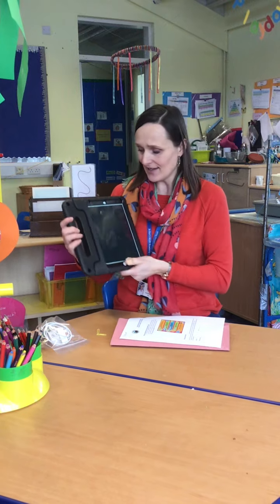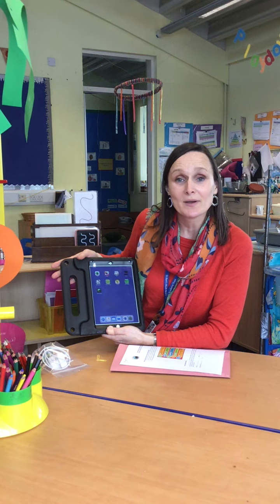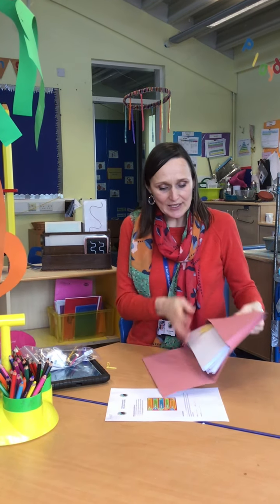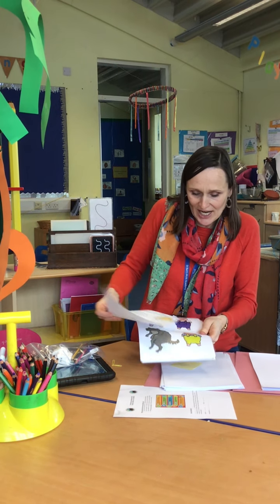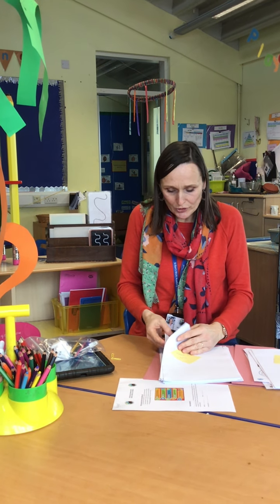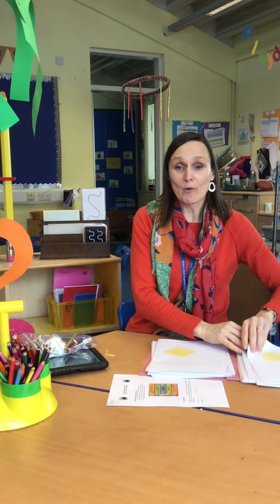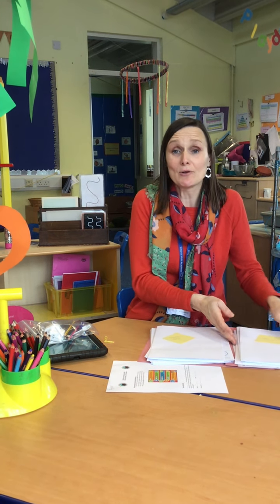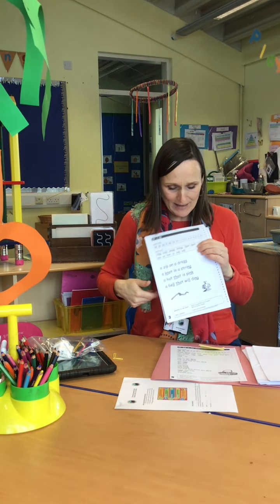Home learning pack explanation.